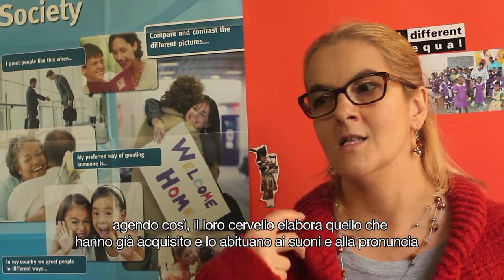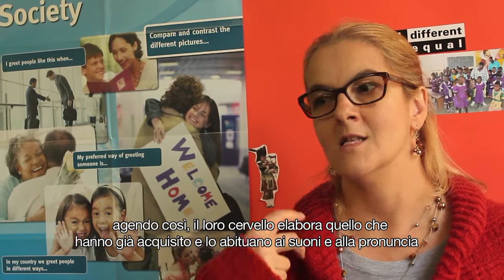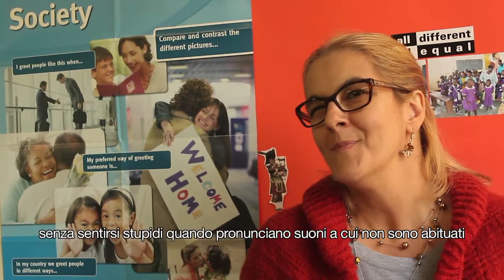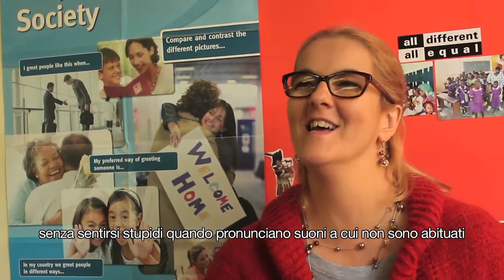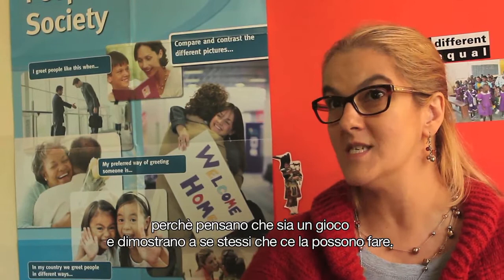L'Inglese al Sociale - Anna Rabuffo (Scuola Primaria)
Anna Rabuffo, insegnante madrelingua dell'Istituto Sociale, spiega come la lingua inglese sia insegnata nella Scuola Primaria.
La grande innovazione della proposta formativa dell'Istituto Sociale è quella di avere un percorso verticale, dai 3 ai 19 anni, che prepara gli studenti al futuro multiculturale. "Internazionalità" e "apertura al mondo" partono in primo luogo da una particolare concezione e impostazione che si sviluppa proprio a partire dalla didattica quotidiana in classe. L'insegnamento della lingua inglese è l'asse portante di questi valori.